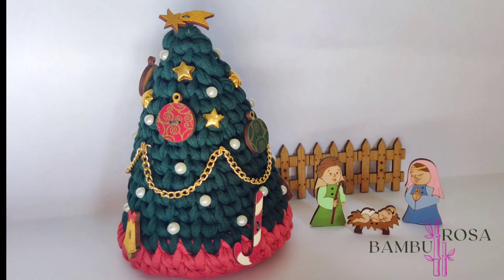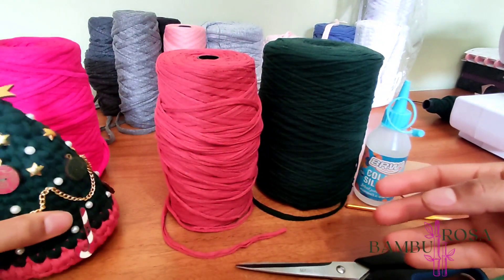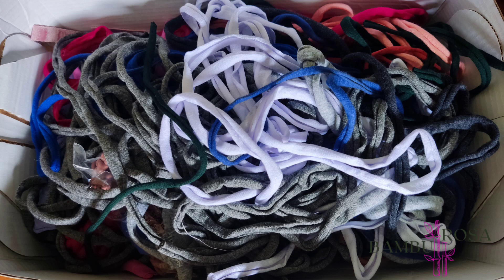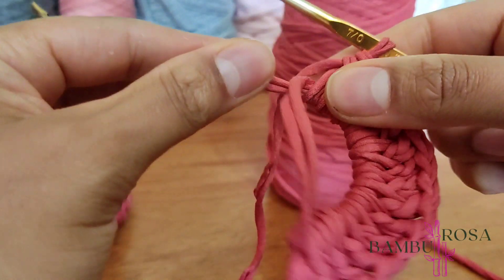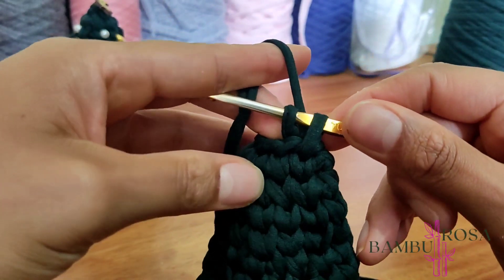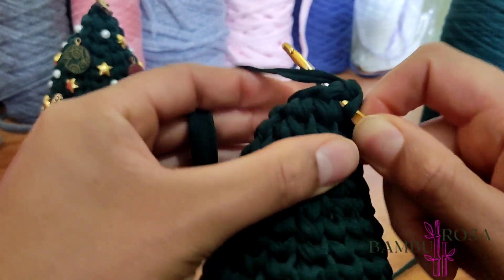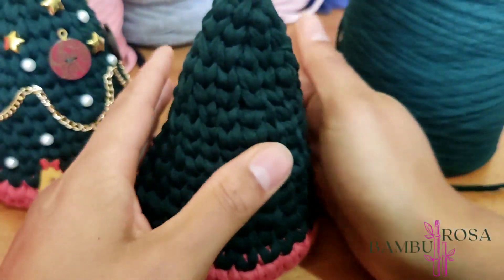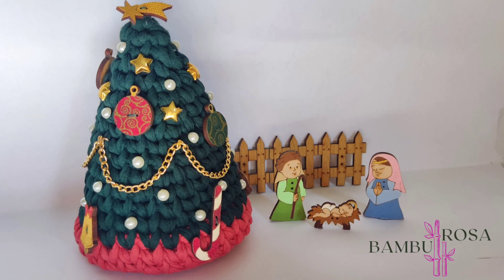Árvore de Natal em Crochê com Fio de Malha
Nesse vídeo você aprende a fazer uma linda Árvore de Natal em crochê com fio de malha, que é um mimo para decorar sua casa, ou presentear alguém, ou até mesmo ganhar uma grana extra vendendo.

Pega a agulha e vem! 🧶